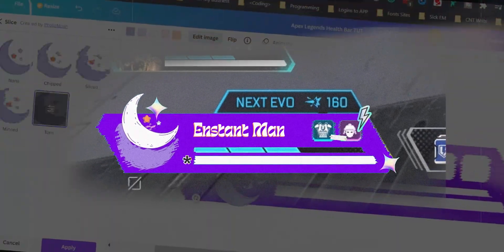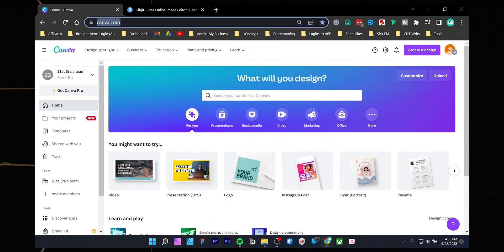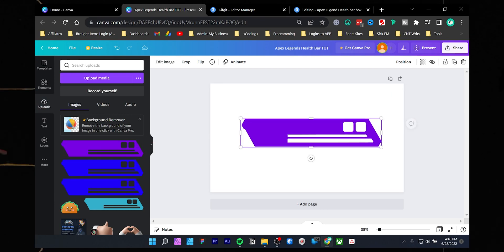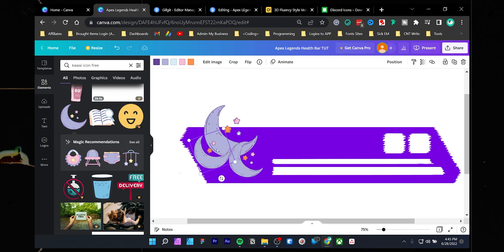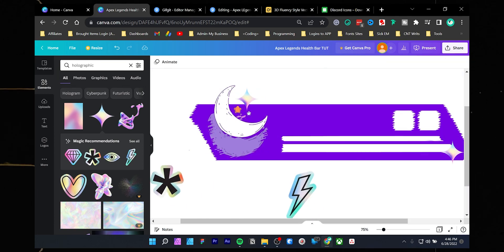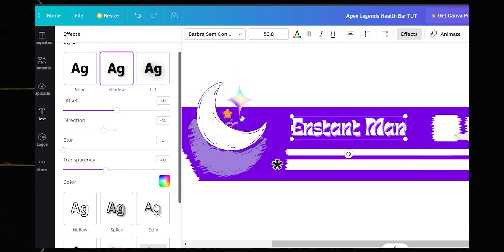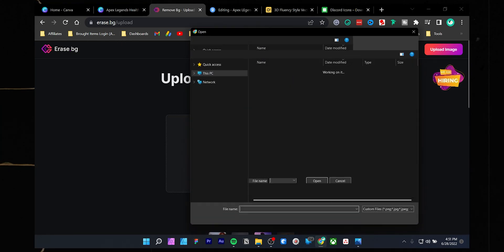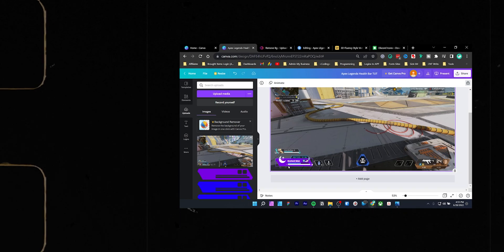How To Make Apex Legends Health Bar Overlay - Free health bar template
In this video, I will show how to make Apex Legends Health Bar Overlay in 5 minutes on Canva.

▶Chapters:-
0:00 - Intro
0:17 - Owd3d TV AD
01:01 - Step 1: Creating the Base
01:31 - Changing the Color
02:13 - Step 2: Adding Logo + Effects
02:50 - Step 3: Adding Glitch Effect to the Base
03:11 - Step 4: Extra Elements
04:53 - Step 5: Add Text + Effects
06:07 - Export the Health Bar Overlay
07:17 - Wrap up + Outro

Discussed key points in this Video (TL;DR):
- You can learn how to create a free apex legends health bar overlay
- Free Apex legends Health bar overlay template
- Custom health bar overlay for apex legends